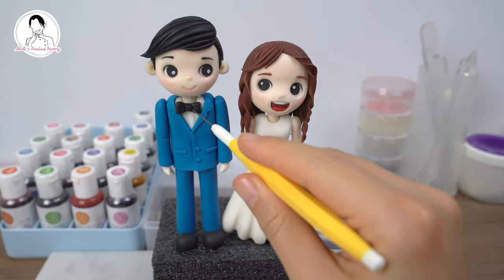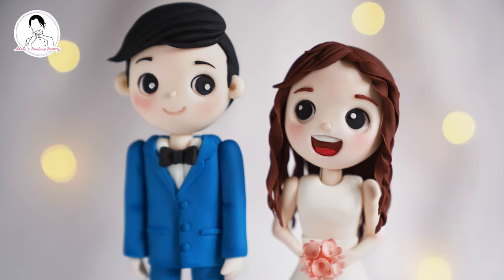Fondant Bride and Groom Cake Topper｜Fondant Wedding Couple｜Fondant Man and Woman Figure Tutorial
This time I will show you how to make fondant bride and groom cake topper for wedding cakes. Hope this tutorial will be useful for you!

Timeline:
0:00 Introduction
0:17 Head & Face
3:30 Groom's Upper Body
4:17 Groom's Leg
5:07 Groom's Suit
6:00 Groom's Hand
6:48 Groom's Arm
7:38 Groom's Shoe
8:21 Ear
9:01 Groom's Hair
11:56 Bride's Upper Body
13:05 Bride's Gown
15:27 Bride's Arm & Hand
16:35 Bride's Bouquet
16:59 Bride's Hair
20:11 Ending